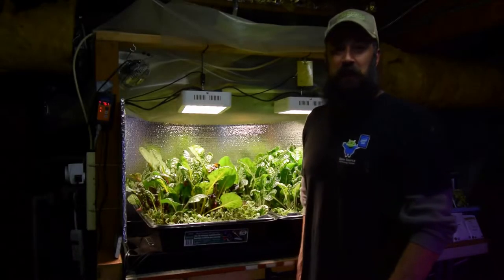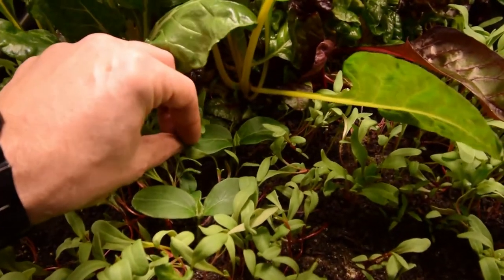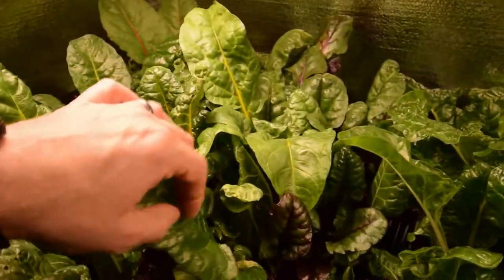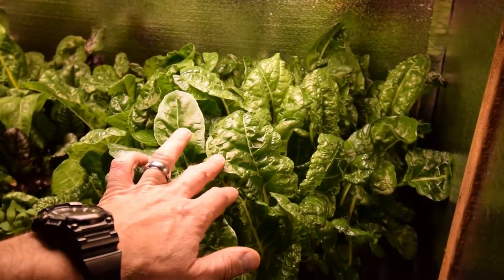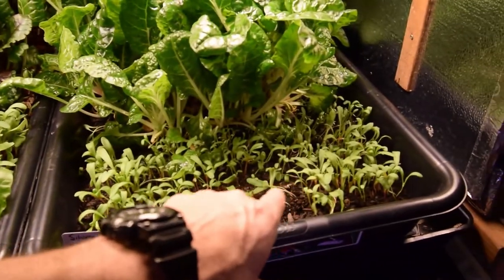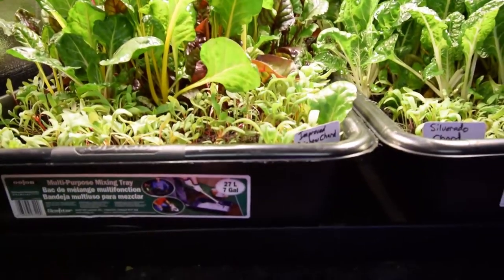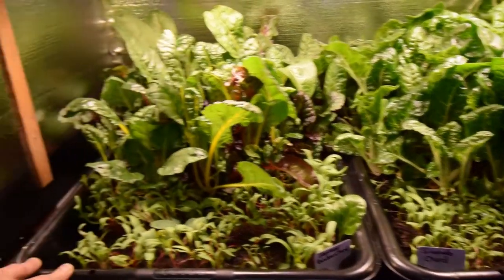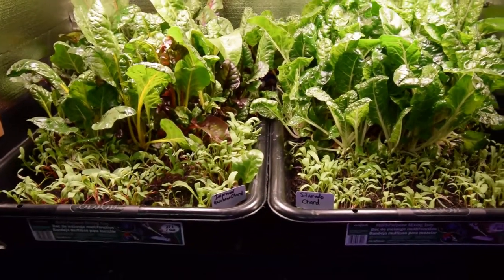Update for our salad bar led harvest bench 2018 week 4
Hi Everyone, here's the update for the salad bar led area. The new chard seed is really growing (almost ready for some true leaves) and we have a few new "compost popup" plants poking their heads up. Enjoy the video update! :-)